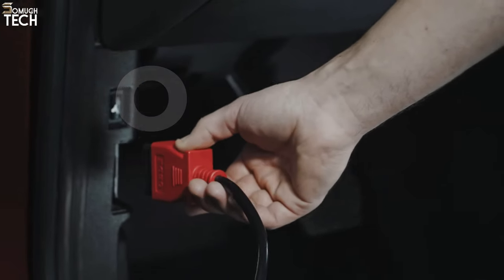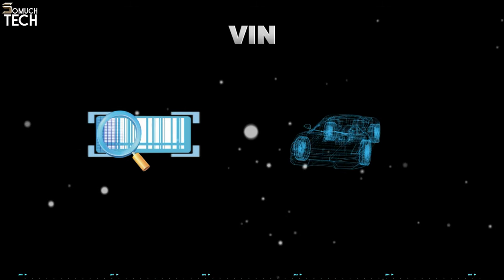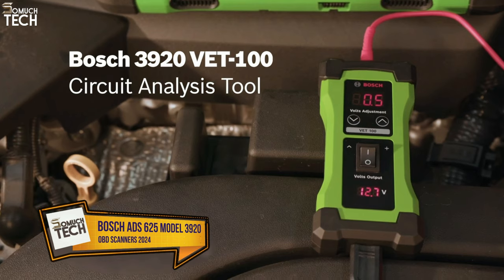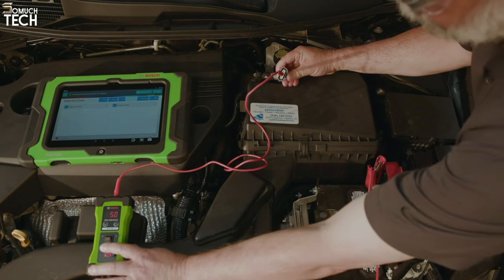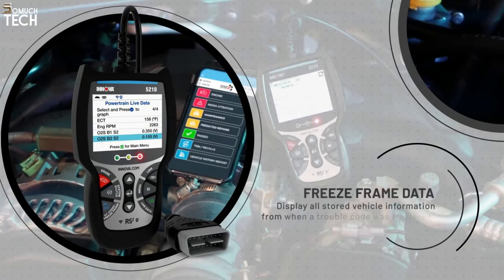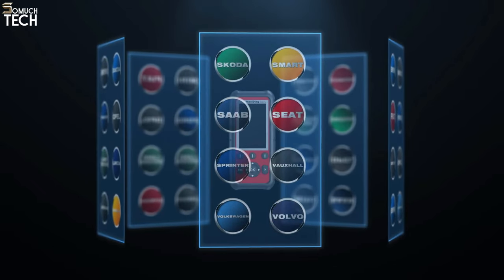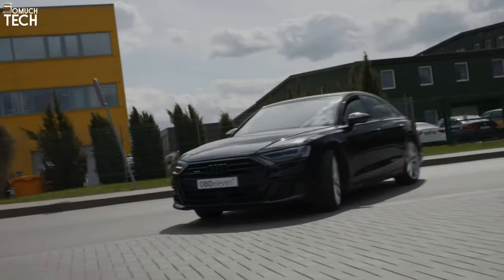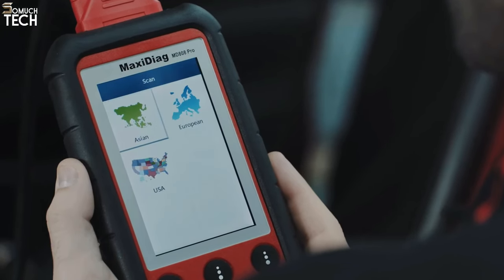BEST OBD2 SCANNERS 2024 - DON'T BUY UNTIL YOU WATCH THIS!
0:00 ⇢ INTRO
0:37  ⇢ 1- Launch CRP123X OBD2 Scanner
👑 Amazon UK
👑 Amazon DE
2:19 ⇢ 2- Bosch ADS 625 Model 3920
👑 Amazon UK
👑 Amazon DE
4:06 ⇢ 3- Innova CarScan Advisor Model 5210
👑 Amazon UK
👑 Amazon DE
5:34 ⇢ 4- Autel MaxiDiag MD808 Pro
👑 Amazon UK
👑 Amazon DE
6:54 ⇢ 5- OBDEleven Scan Tool
👑 Amazon UK
👑 Amazon DE